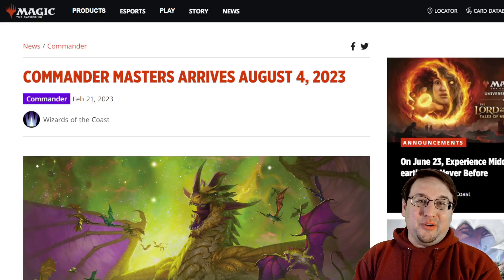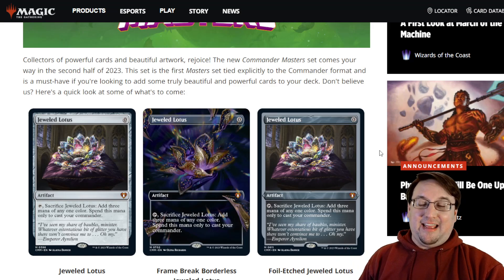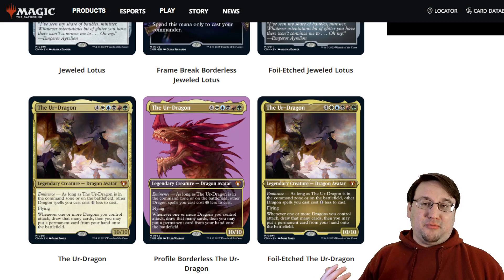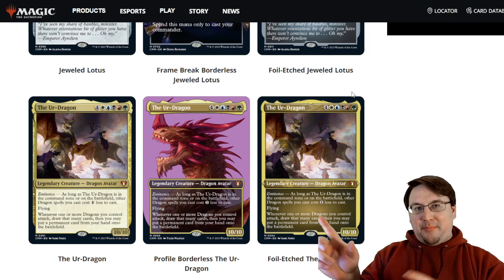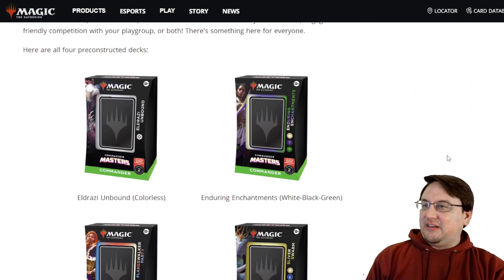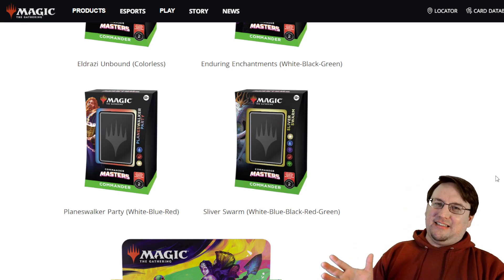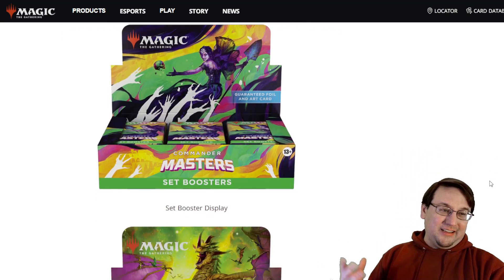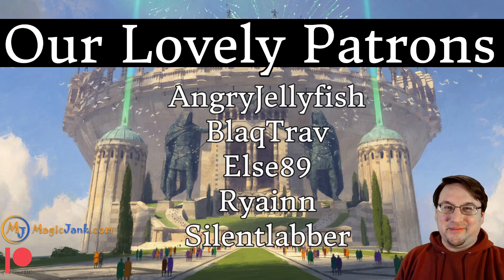Commander Masters is A Real Thing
Wizards of the Coast announced on Tuesday, February 21, 2023 they will be releasing Commander Masters, a new reprint-focused set targeting Commander staples to help Commander players. The set will be draftable and include EDH super staples like Jeweled Lotus and fan-favorite commanders like The Ur-Dragon. We haven't seen the full list of spoilers yet, and we won't for some time (as of this recording) but the set looks interesting and promises to deliver a lot of value to the Commander community.

Using words like "Masters" or "Horizons" alongside odd products is often done in jest within the Magic: the Gathering community, and "Commander Masters" has been a joke before, but not anymore. It's a real thing and I, for one, am looking forward to it.